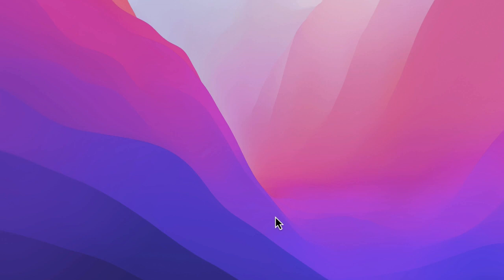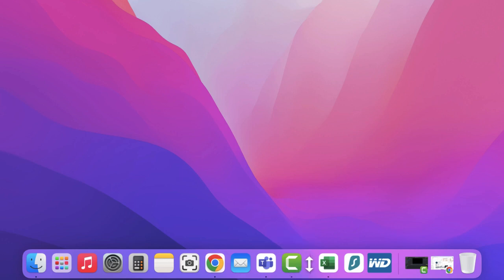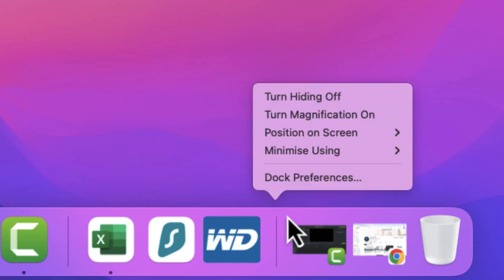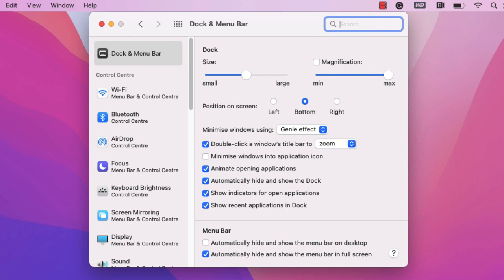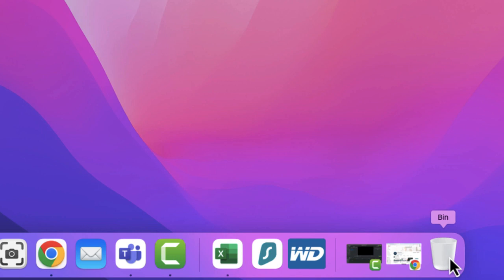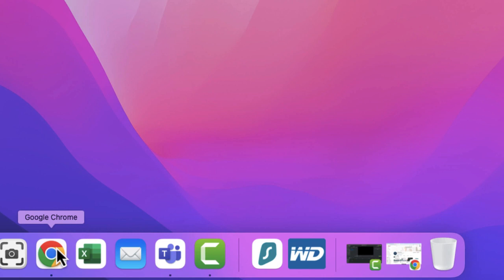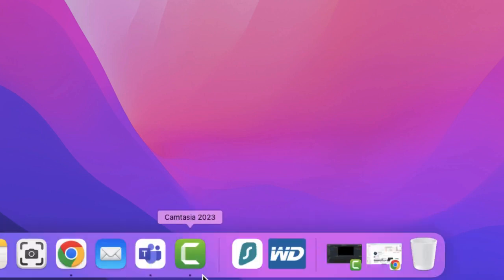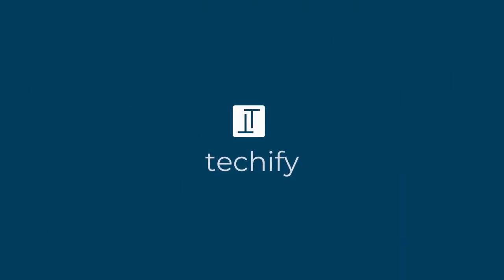Apple Mac - Manage the dock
This video will look at how to split your screen so you can view multiple applications or browser windows on an Apple Mac.